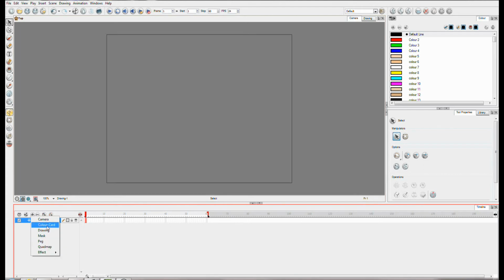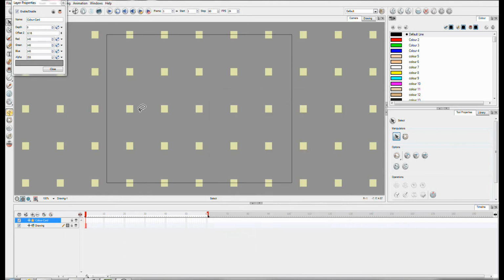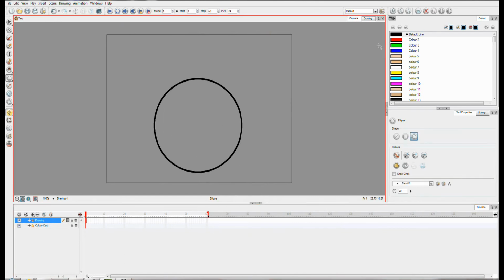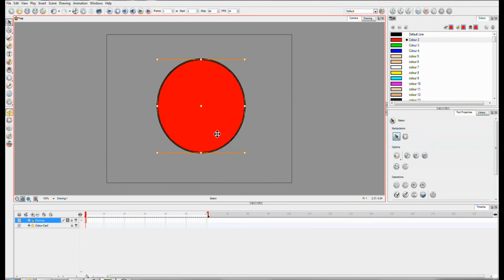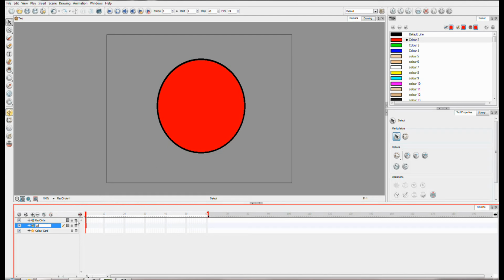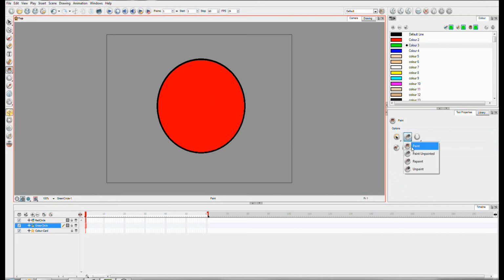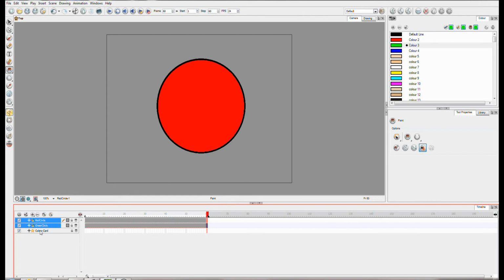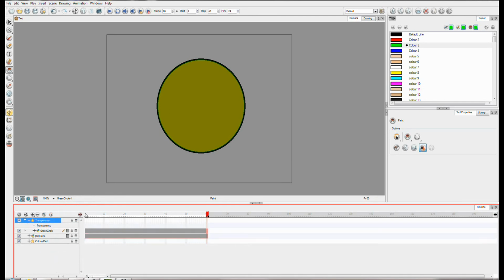Animate Tutorial: Animating a colour change